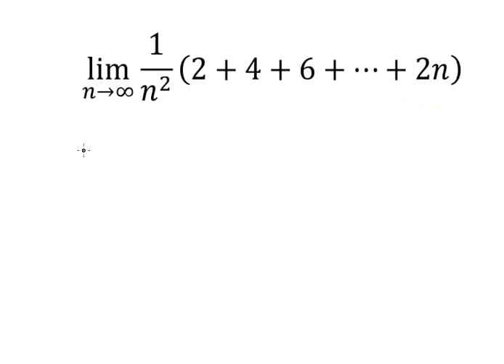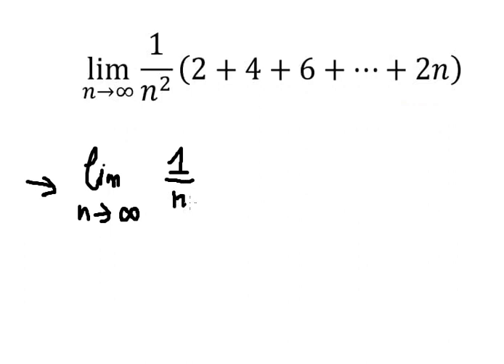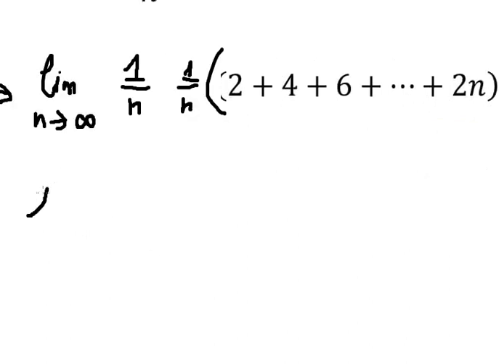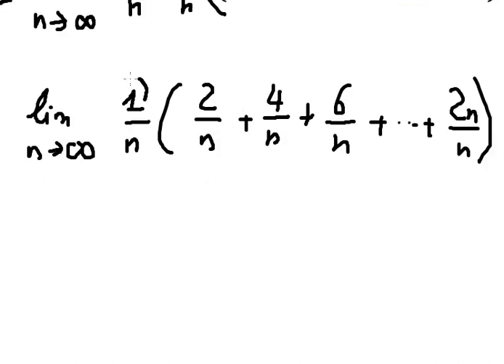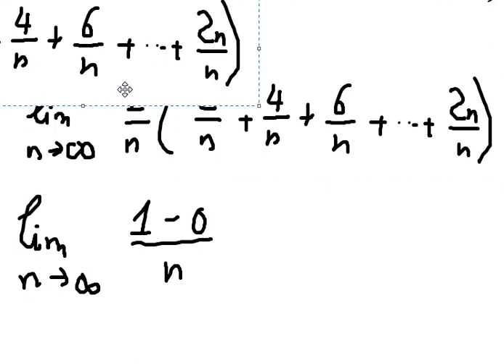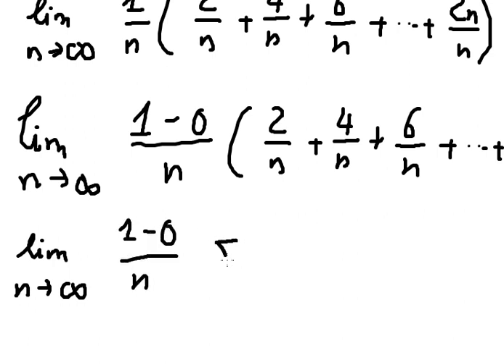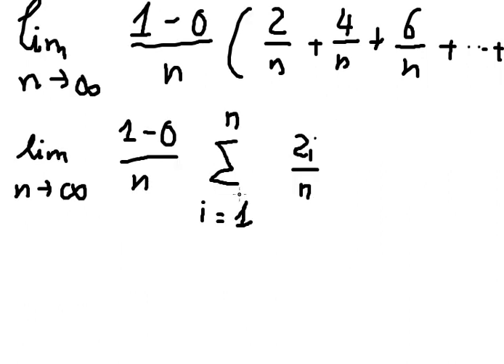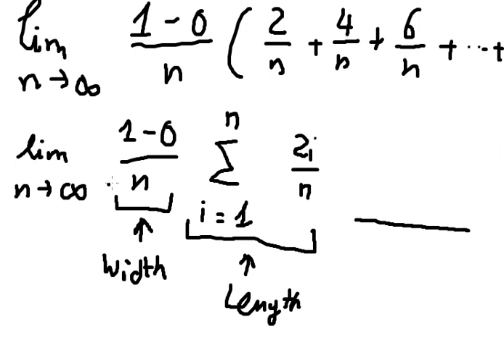Calculus Help: Find the Limits: Lim {n→∞} 1/n^2 (2+4+6+...+2n) - Integration and Rectangle Area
Here is the technique to solve this question and how to solve this question and how to find them in step-by-step